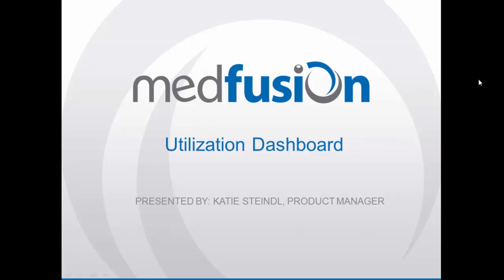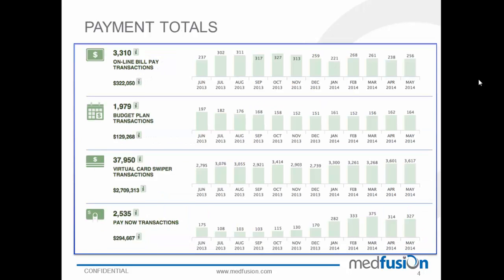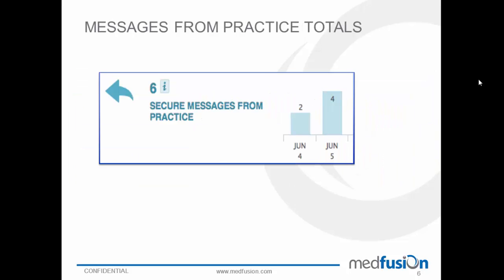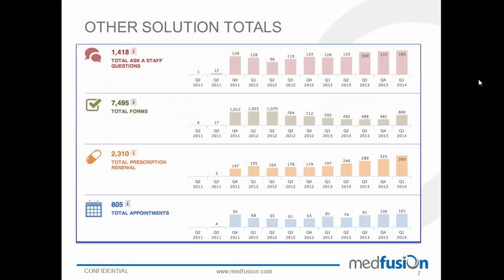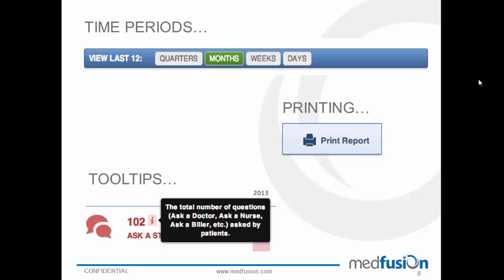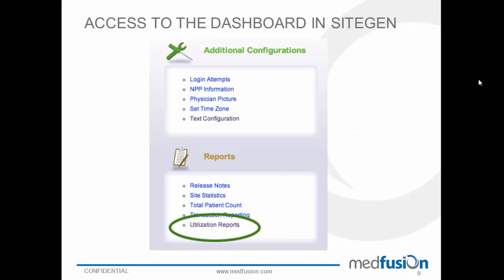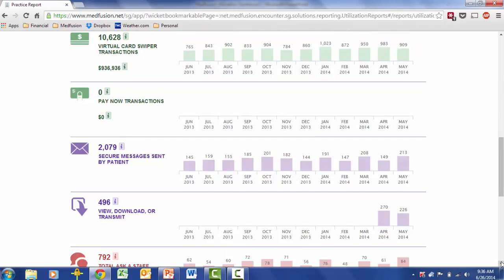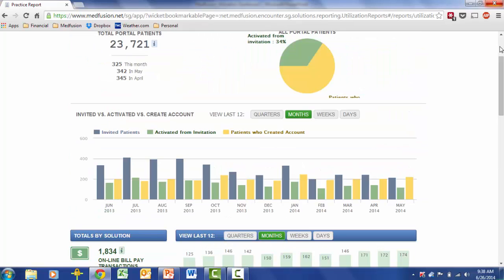Medfusion Utilization Dashboard Overview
This is a general overview of the Medfusion Patient Portal Utilization Dashboard feature.